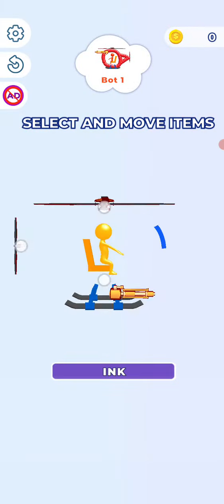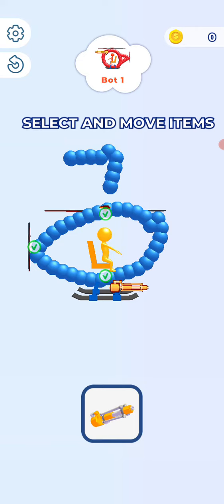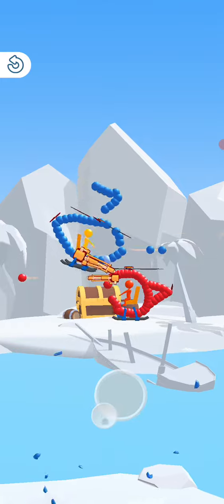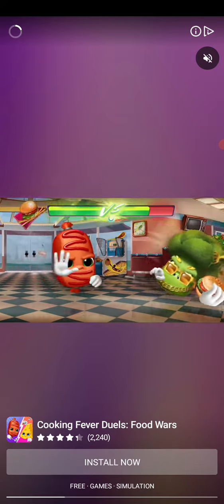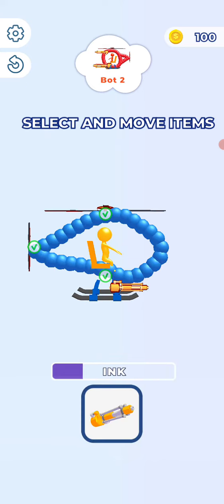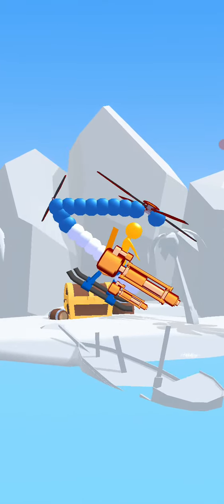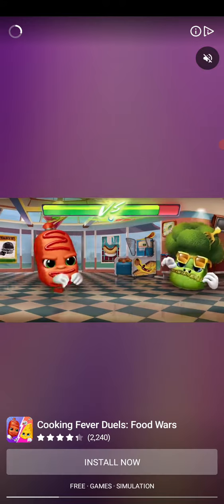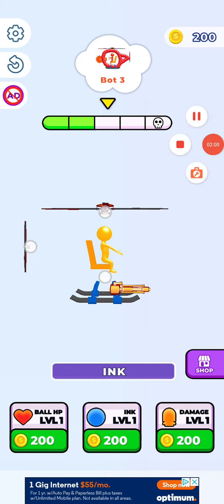draw and fight 3d by ketchapp